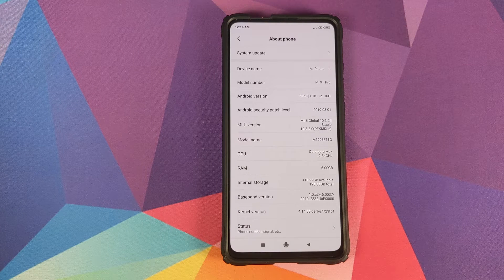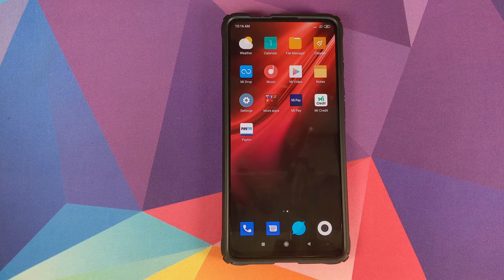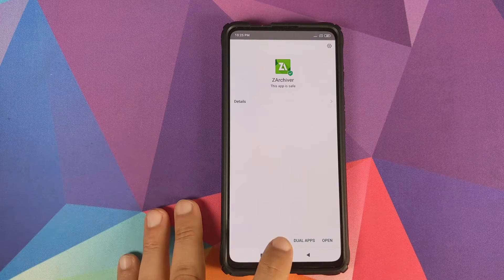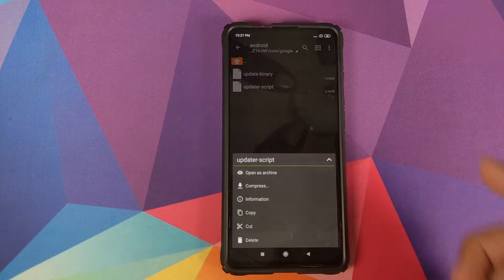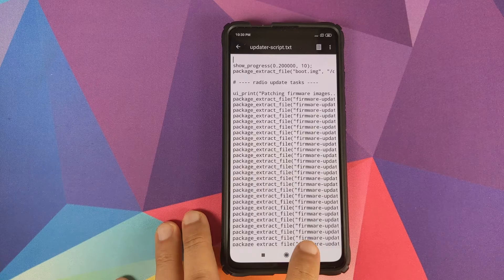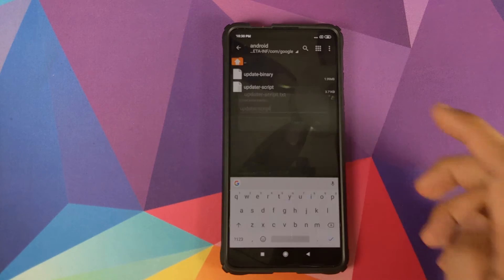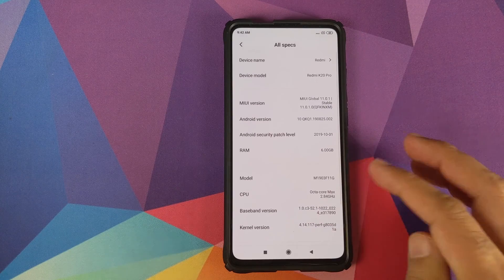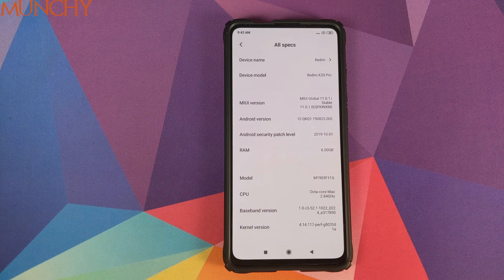Xiaomi Mi 9T Pro | How to Convert | Redmi K20 Pro | MIUI 11 | Android 10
Do you want to learn how to how to convert your Xiaomi Mi 9T Pro to Redmi K20 Pro or the Redmi K20 Pro to Xiaomi Mi 9T Pro using TWRP recovery? In this detailed step by step video tutorial we will show you how to how to convert your Xiaomi Mi 9T Pro to Redmi K20 Pro or the Redmi K20 Pro to Xiaomi Mi 9T Pro using TWRP recovery.

**Xiaomi Mi 9T Pro Conversion Redmi K20 Pro Important Links**
Download Full rom Zip file (Recovery Version) for Redmi K20 Pro & Xiaomi Mi 9T Pro
Download Redmi K20 Pro MIUI 11.0.1.0 Android 10 Full Rom Zip File

**Redmi K20 Pro/Xiaomi Mi 9T Pro Important Videos**